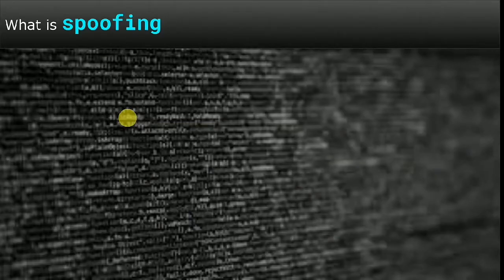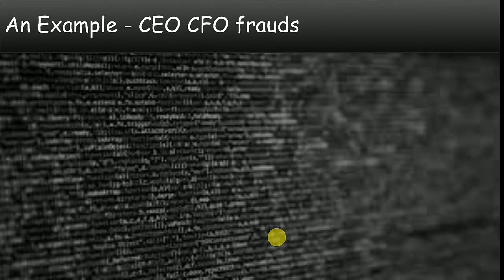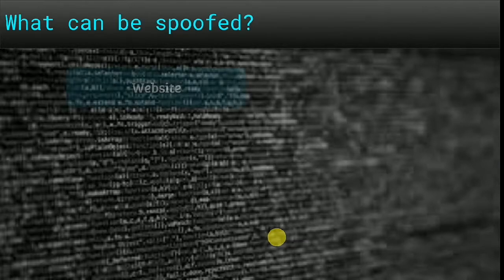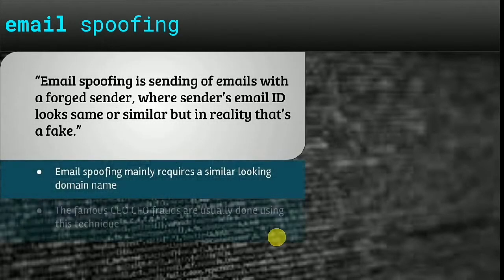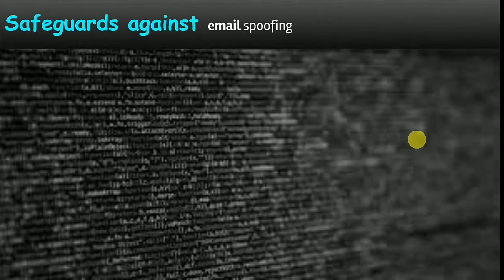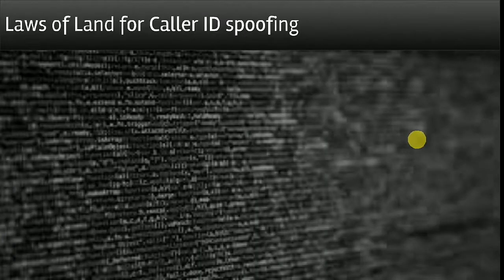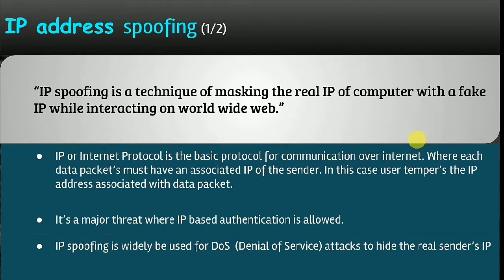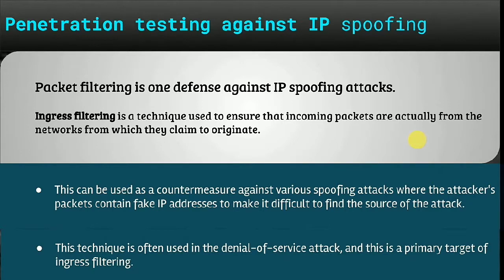What is spoofing attack |how to spoof email callac GPS dns explain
In this video m discuss about spoofing attack what is spoofing attack and how to do pentensting against spoofing like  email spoofing website spoofing caller ID spoofing Gps spoofing Mac spoofing and many other

this video is only educational purpose!
I am  not supporting any kind of hacking my main intention to explain how hackers hack normal people personal data and how to secure yourself now hacked
Id @hars_4_u

Catch me on social Networking site:)